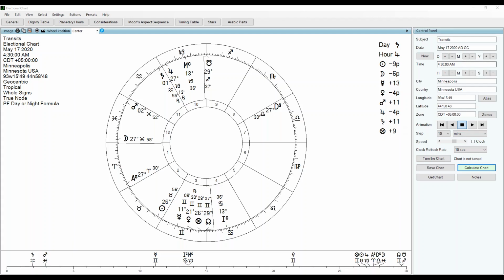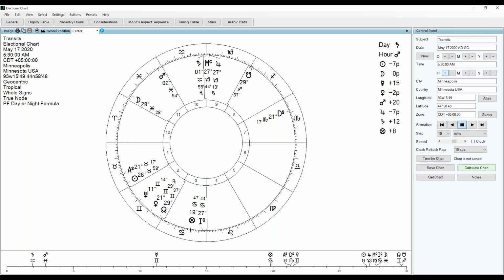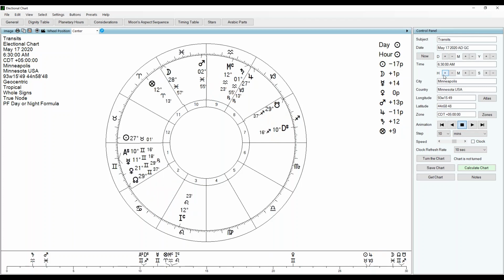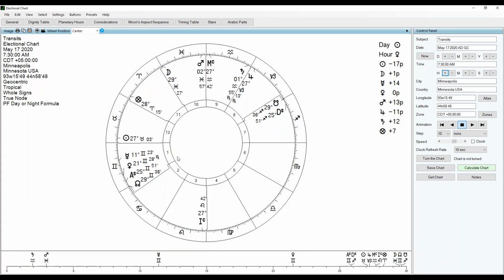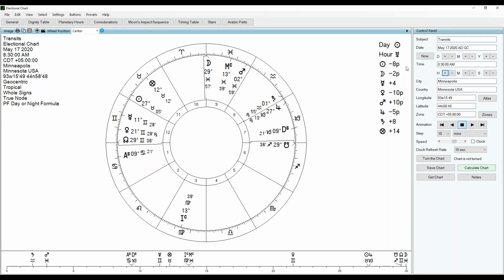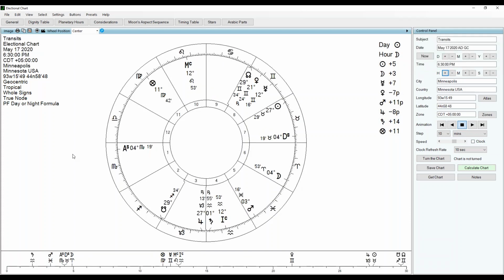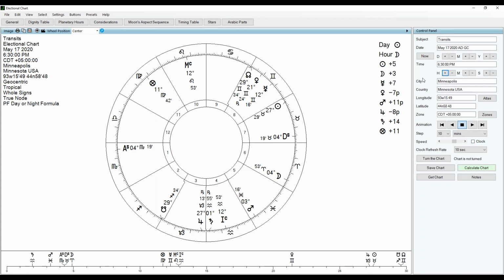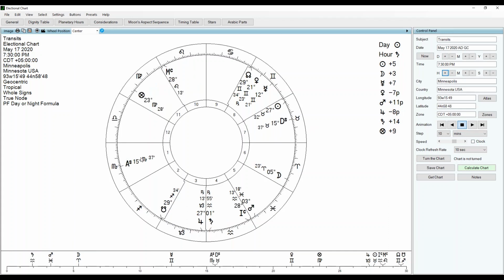Janus: Flat animation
This video explains how to use chart animation in the Janus Astrology program, which can be useful for doing rough primary directions.